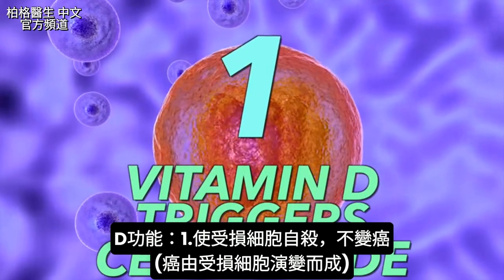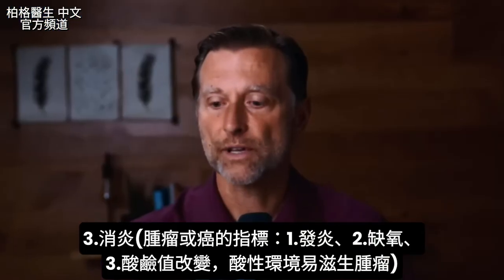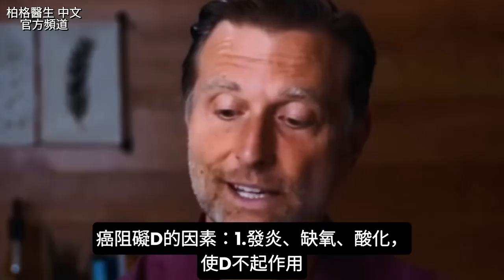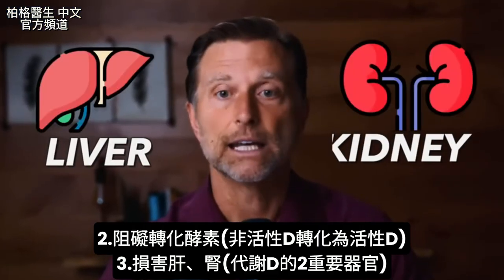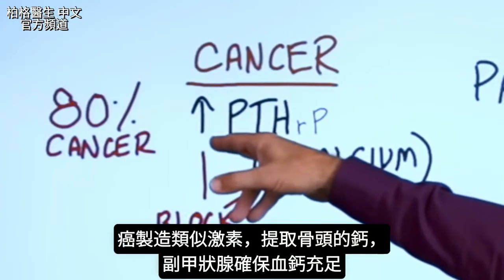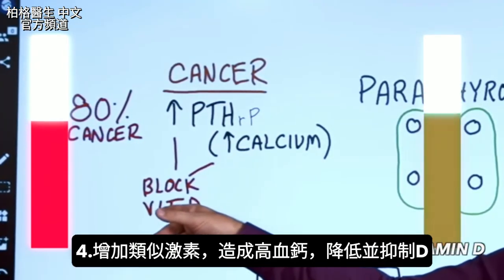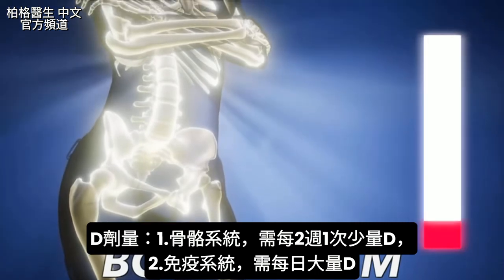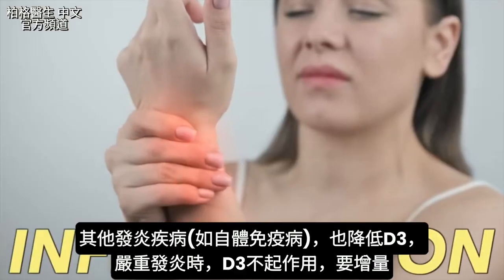殺死癌細胞的各種因素?吃什麼營養素？自然療法,柏格醫生 Dr Berg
時間標示:
0:00 低維生素D會滋生癌
0:30 D功能
1:30 D好處
1:56 癌阻礙D的因素
2:32 甲狀腺周圍4個小腺體
4:06 解決方案
4:28 D劑量
5:03 很多病是缺D3

柏格醫生 dr berg 談：低維生素D會滋生癌，但D有各種抗癌機制。
維生素D3功能：
1.引發受損細胞自殺，不變癌
2.調節失控的細胞生長
3.消炎

腫瘤或癌的指標：
1.發炎
2.缺氧
3.酸鹼值改變，酸性環境易滋生腫瘤

維生素D好處：
1.增強免疫
2.增強化療效果
3.使胰島素更正常
4.降低致癌基因
5.保健腸道菌群

癌阻礙維生素D的因素：
1.發炎、缺氧、酸化，都會阻礙D吸收，使D不起作用。
2.阻礙轉化酵素(非活性不轉化為活性D)
3.損害肝、腎(  分解代謝維生素D的2重要器官)
4.增加類似副甲狀腺激素，造成高血鈣，降低並抑制維生素D作用。

D劑量：
1.骨骼系統，需每2週1次少量D3就足夠
2.免疫系統，需每日大量D3
3.癌患須超過1萬單位D3k2，每天5萬單位，同時吃鎂、鋅。

免責聲明：我沒說維生素D治癒癌，只是分享資訊(世界衛生組織認可：D有抗癌性) 的資訊

隨著維生素 D3 的增加，以下環境因素可能有助於預防癌症：
1.補鎂
2.補歐米茄3
3.補白藜蘆醇(resveratrol)
4.補槲皮素(quercetin)
5.補薑黃素
6.黃連素（Berberine)
7.高強度運動
8.綠花椰菜籽芽
9.生薑
10.做斷食
11.低碳水飲食（ 生酮飲食）
12.益生菌
13照射某些頻率的光(如紅外線)
14.減壓

艾瑞克柏格(Dr Eric Berg)醫生介紹：
58歲，脊椎醫生， 他是弗吉尼亞州、加利福尼亞州和路易斯安那州的3州脊椎科醫生，￼執照一直維持有效。他是全球知名的健康生酮飲食和斷食專家，也是《新體型指南》和KB Publishing出版書作者。